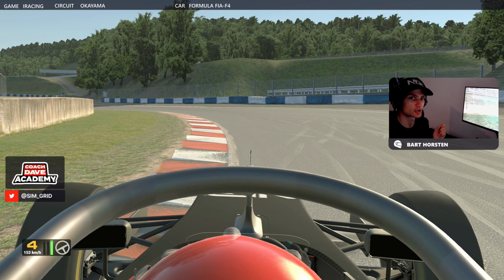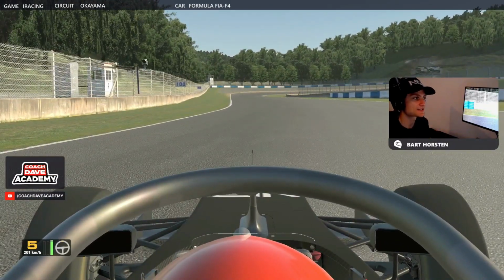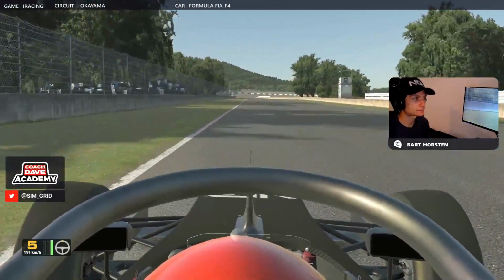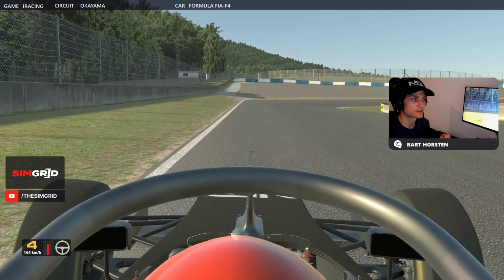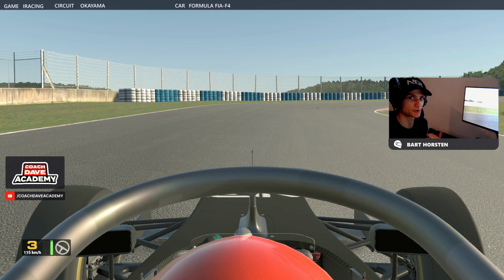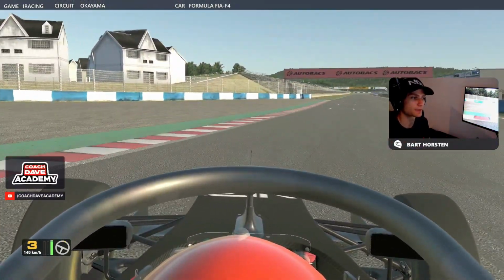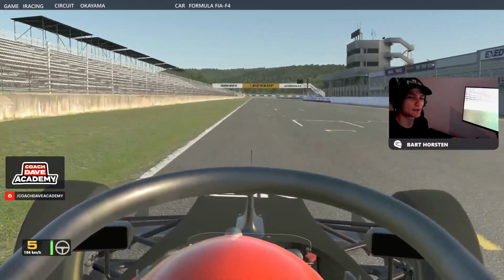iRacing Lap Guide: Formula 4 at Okayama